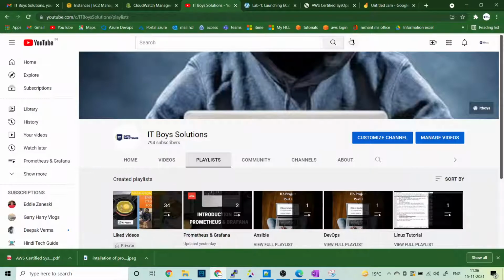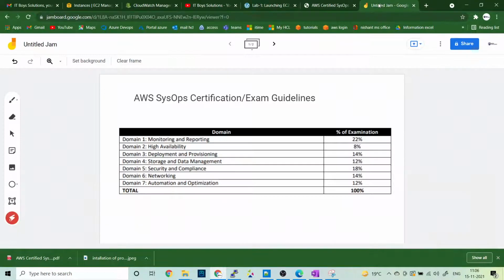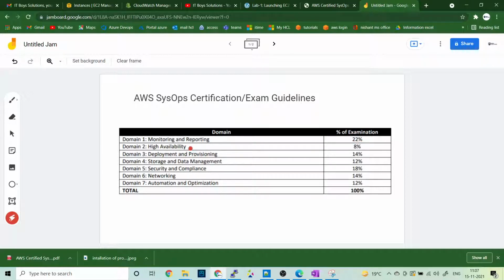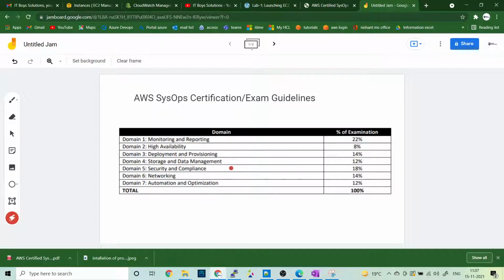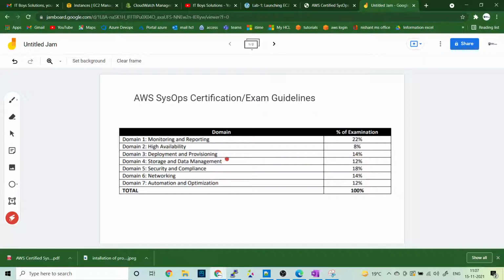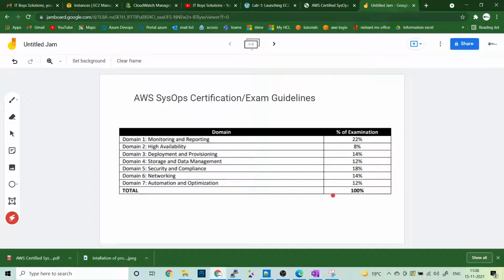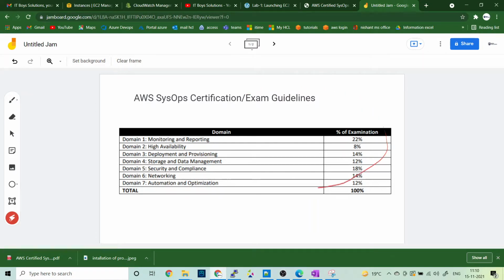AWS Certified SysOps Administrator - Associate(SOA-C01) Exam Guide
(SOA-C01) Exam Guide

Next : Lab 1 EC2 and Load balancer sticky session explained || AWS Certified SysOps Administrator-Associate